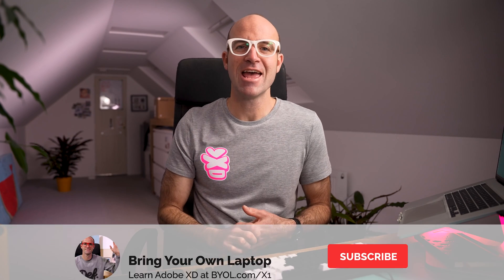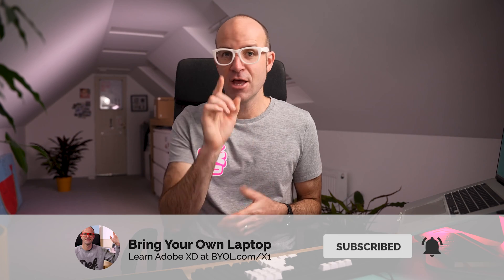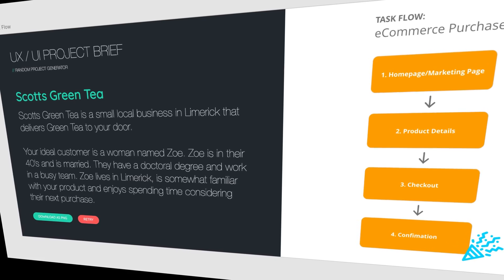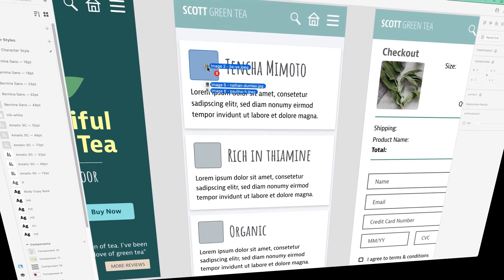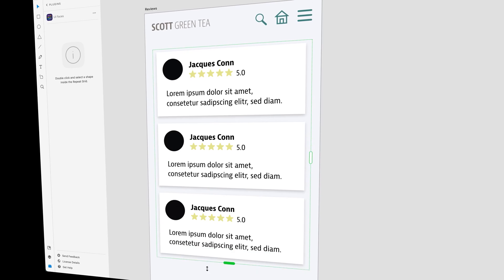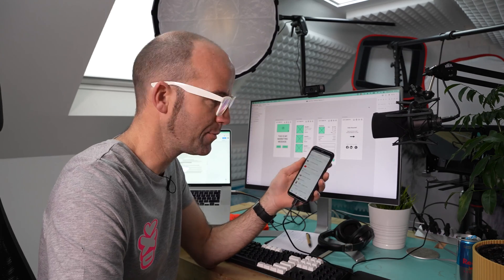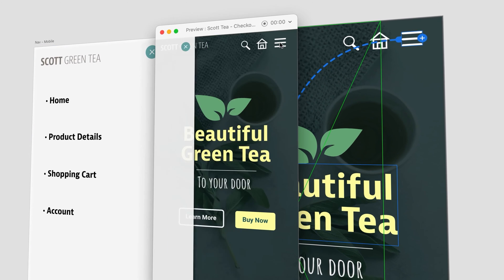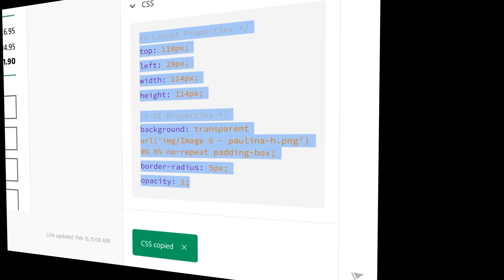Introduction to Adobe XD Essentials Training Course 2022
Introduction to Adobe XD Essentials training course. Learn Adobe XD efficiently and comprehensively

XCAKP1JLJHIMSMT6